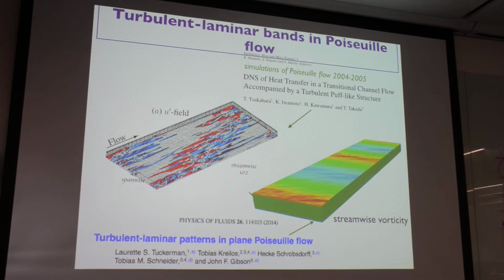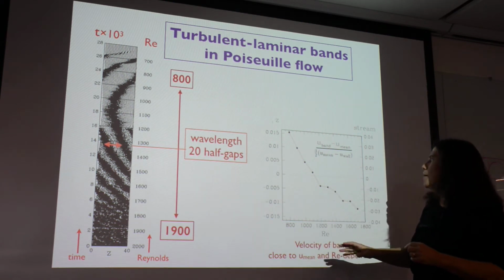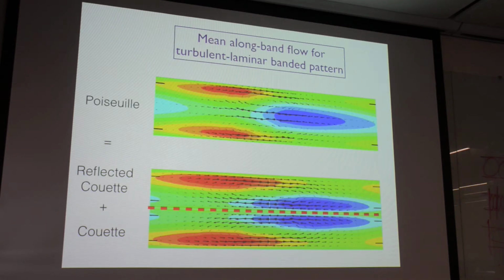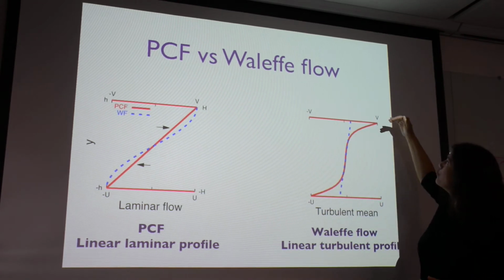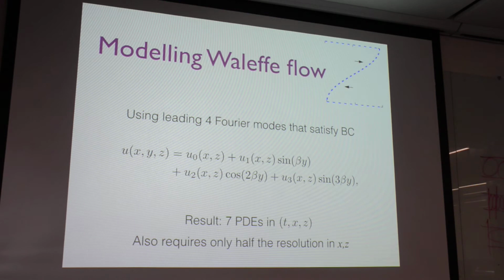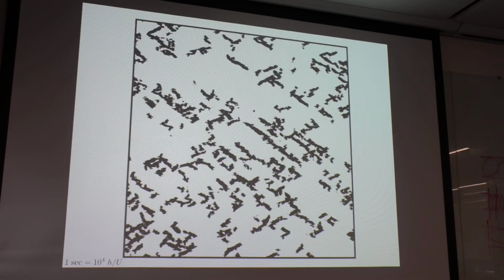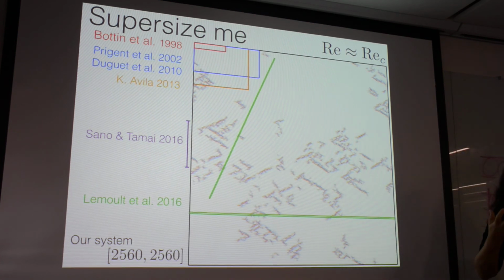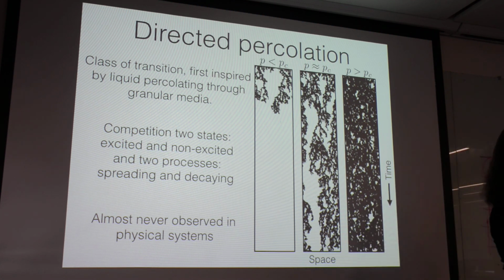Lecture 6a - part 5